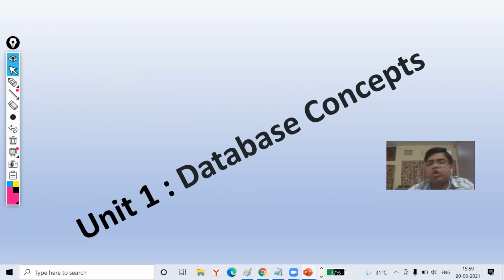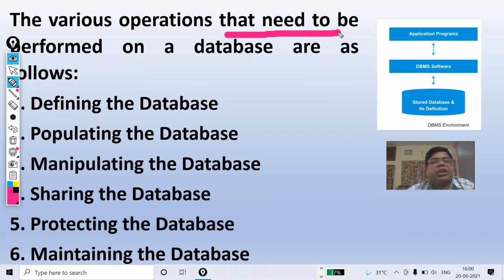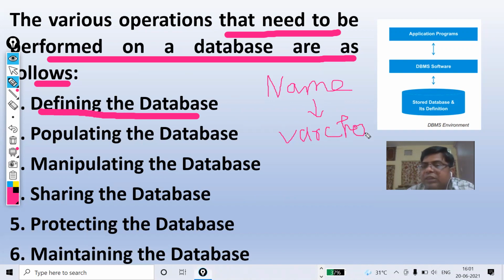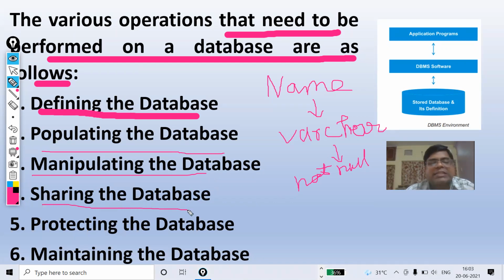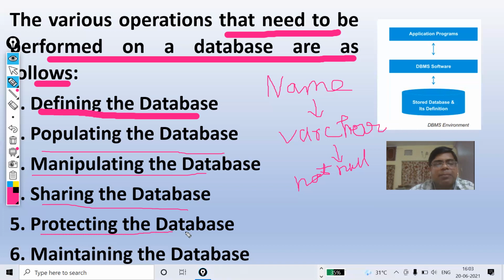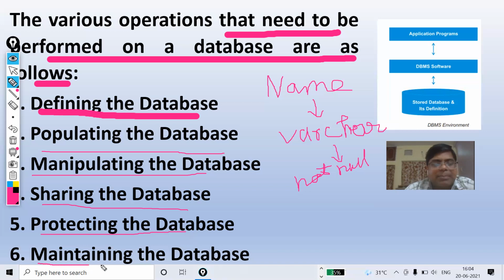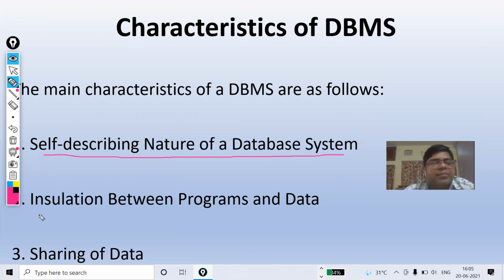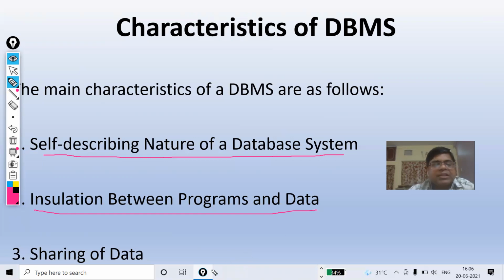Database Concepts of SQL of std 12(Part 2) | Kishore Sir It